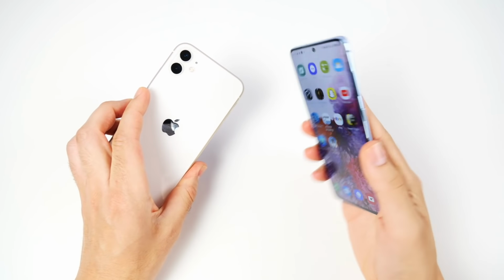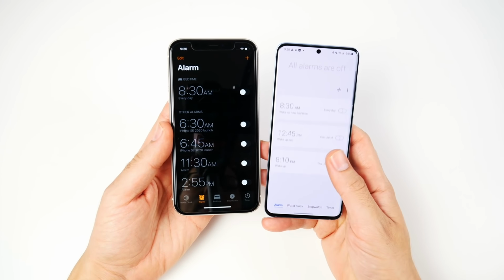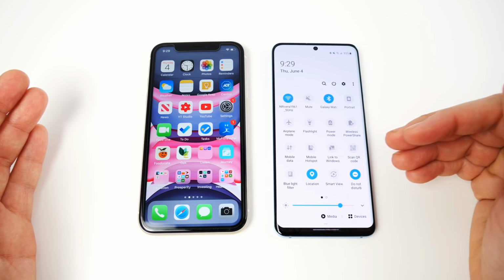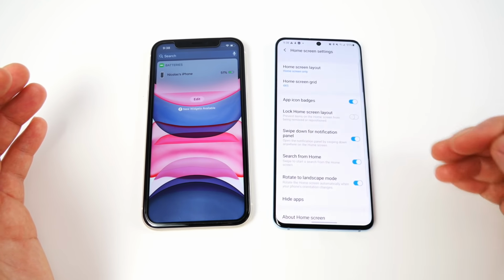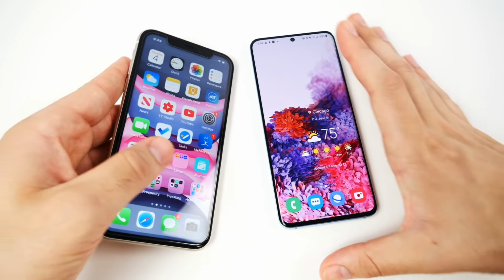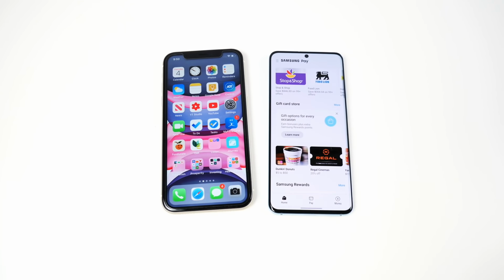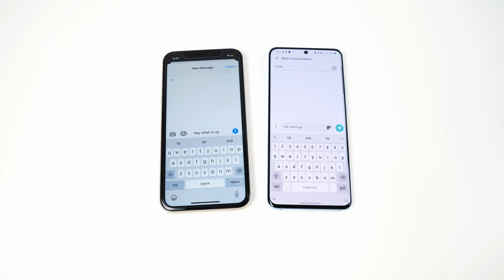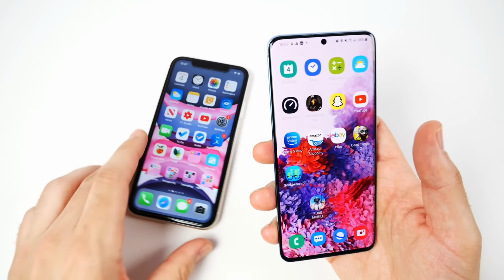iOS vs One UI - Which has been better?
iOS vs One UI - Which has been better? Hello all and welcome to this extensive comparison between Apple iOS 13 and Samsung One UI 2.1. In this video I will share with you my long term experience with both software and help you understand which has been better. The intentions of this video is to provide knowledge and experience with both systems to help you better understand which will be better for you. If you prefer iOS please explain why down below in the comment section of this video if you prefer the Samsung One UI, please explain why below in the comment section of this video.